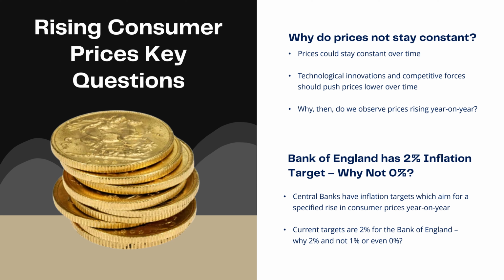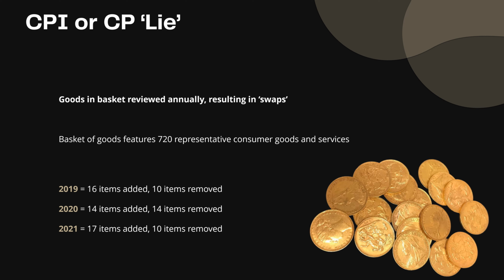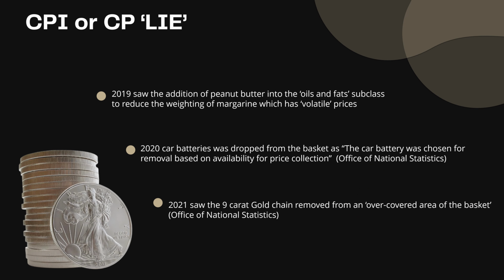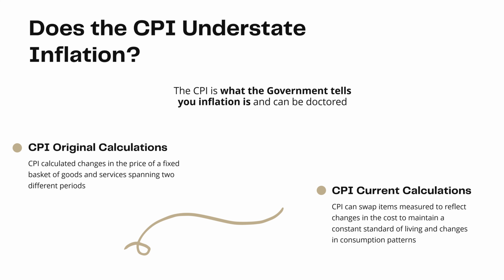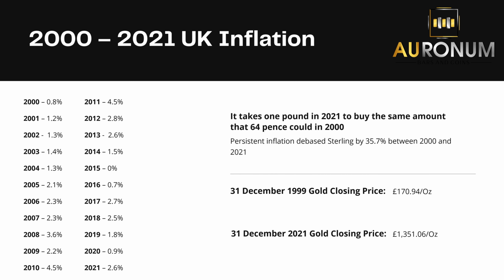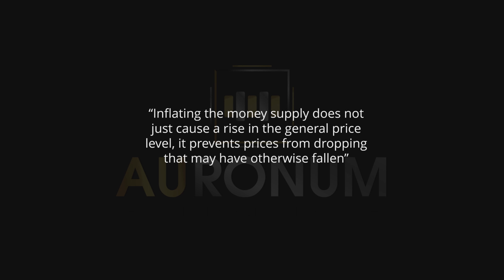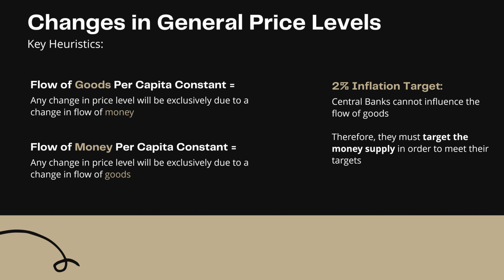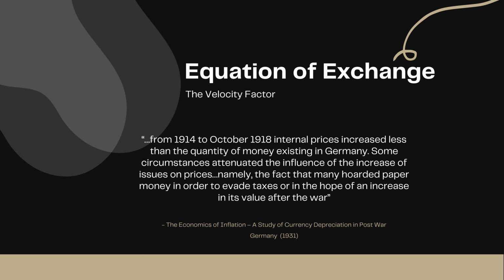Why do Prices Go Up? (3/3)